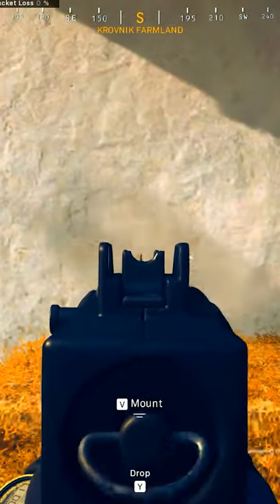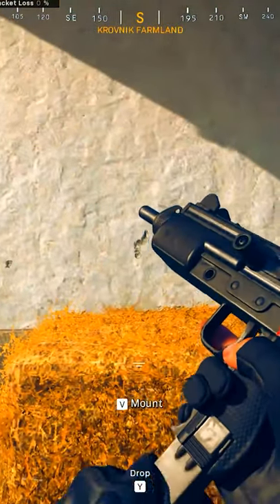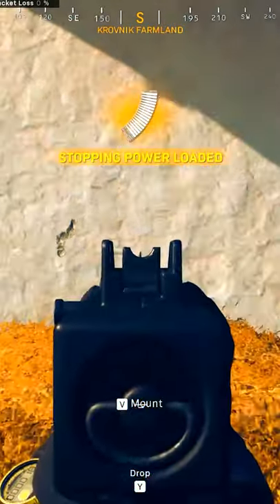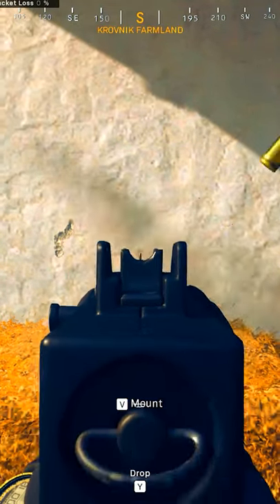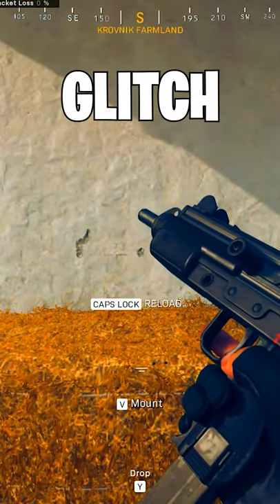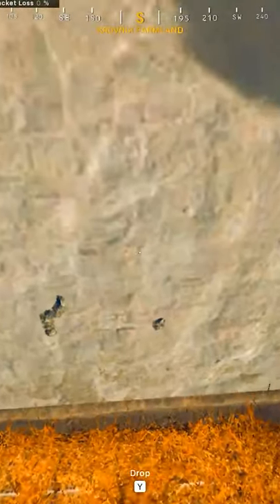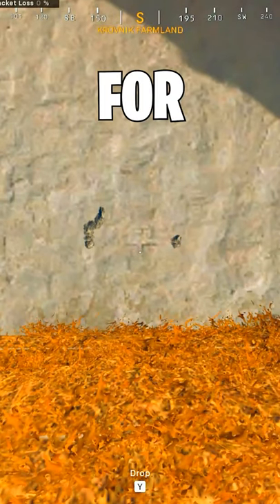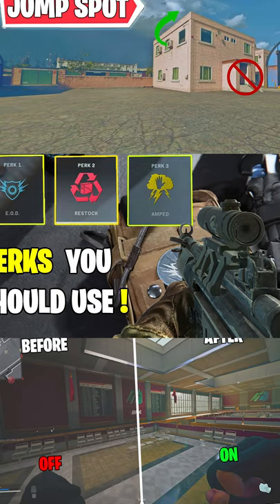NO RECOIL MILANO GLITCH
Whatsup, my name is Stinis aka ItsStinis. In this Shorts video, I'm showing you how to get No recoil in Warzone with the Milano. It is so is to do. Make sure to watch the video till the end.

My Peripherals

Mouse: DeathAdder V2 Pro Razer
Keyboard: APEX 7 TKL ( BROWN switches )
Headset: Astro A50
Bungee : Razer Gaming bungee V2
Monitor: Alienware (244HZ )

My computer

CPU:  AMD Ryzen 7 5800x
GPU :  NVIDIA GeForce RTX 3070
RAM: 32GB RAM DDR4 ( 3000MHZ )
Motherboard: ASUS
Cooler: Corsair H115
Power Supply: 750WATT
Case: Sharkoon mid-tower case with RGB